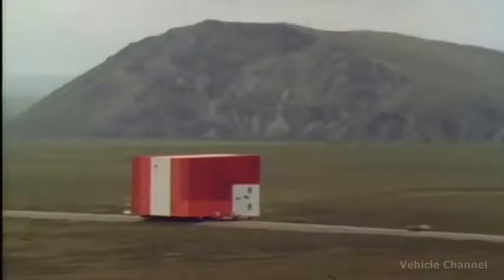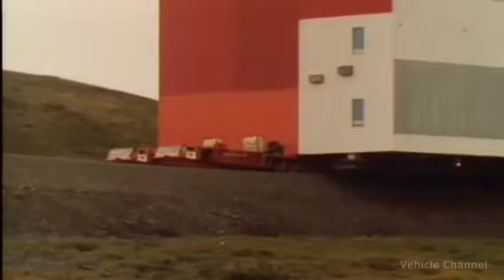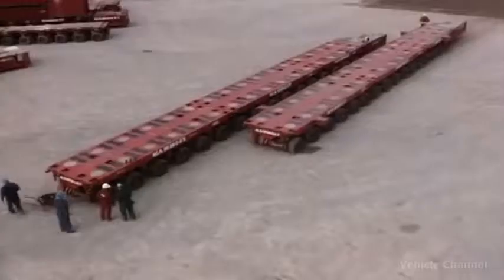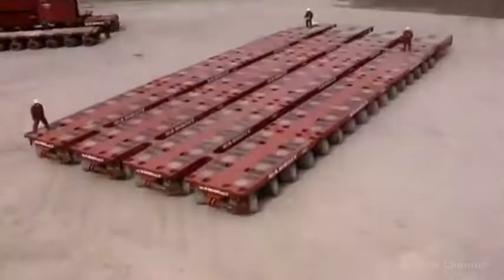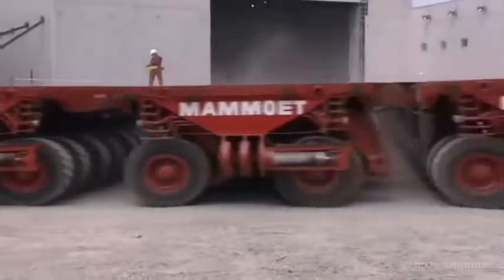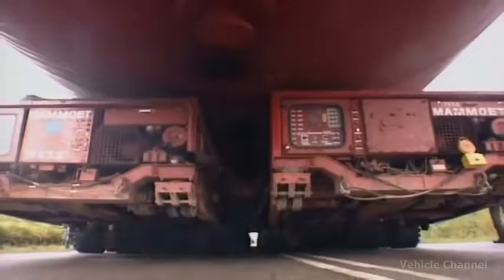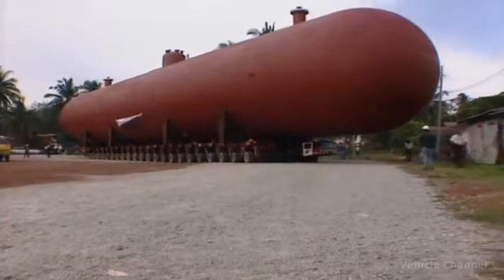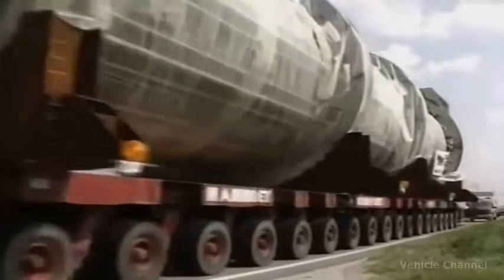Heavy Equipment Transport MAMMOET